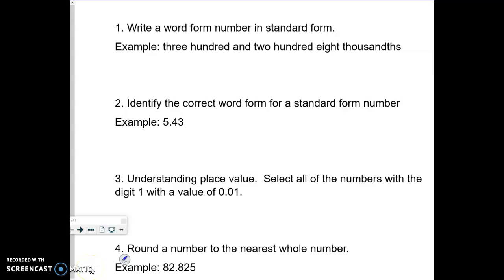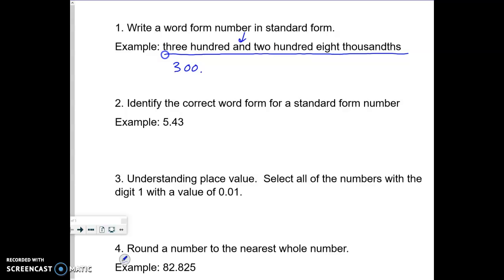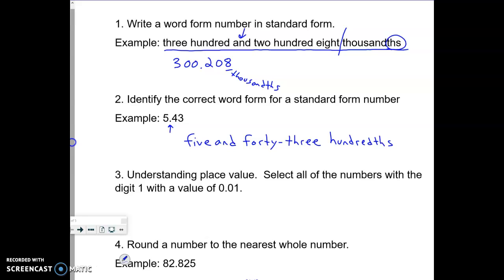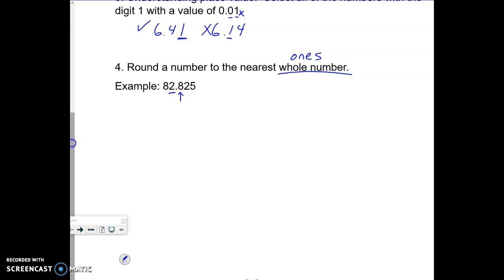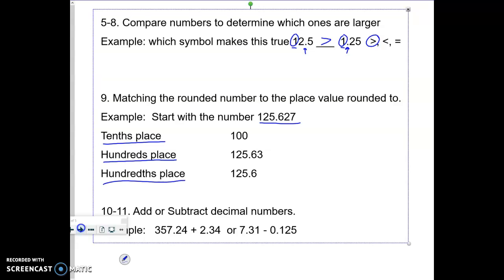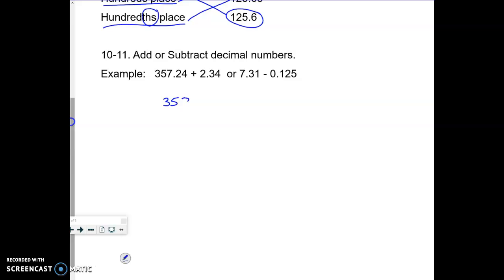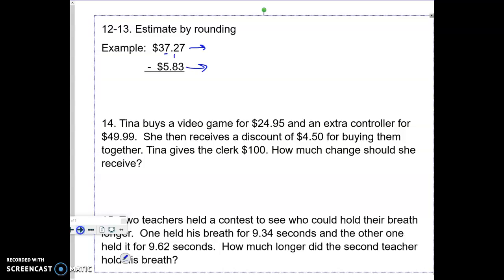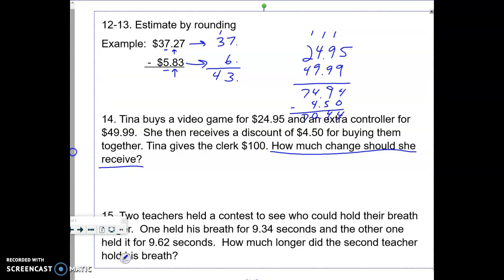Unit 2 decimals test review